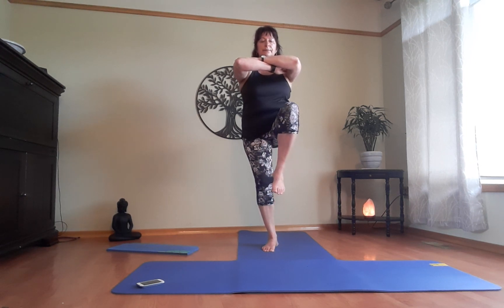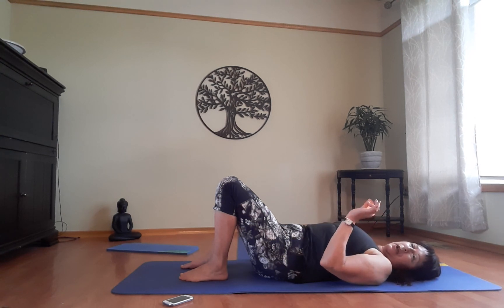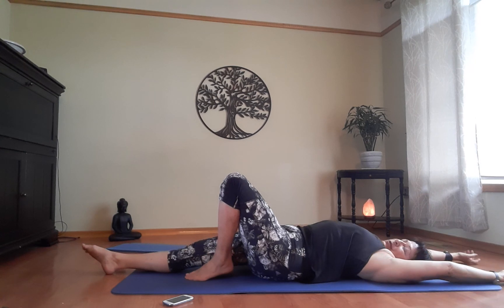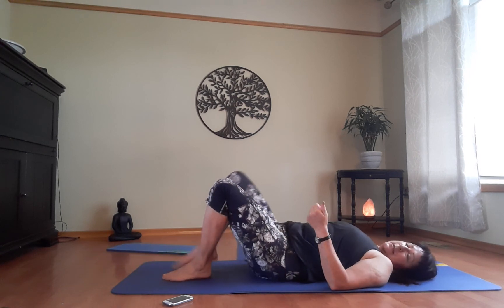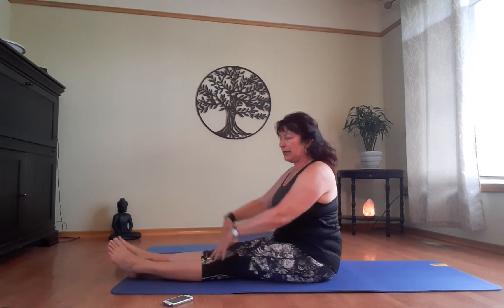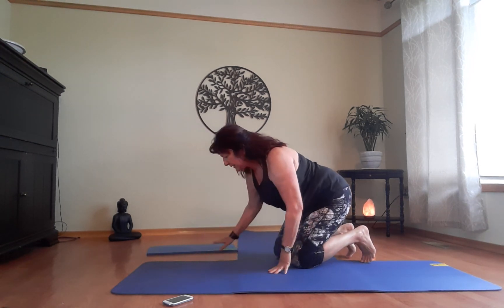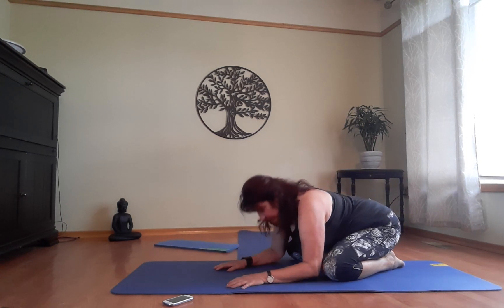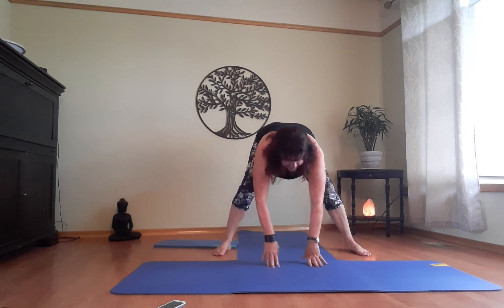30 minute pilates class on the mat with Susan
Focus on breath and moving ,strengthening...always do what's feels good...take it slow...